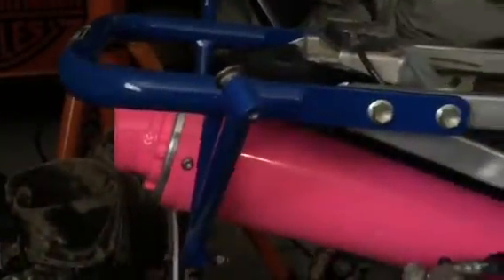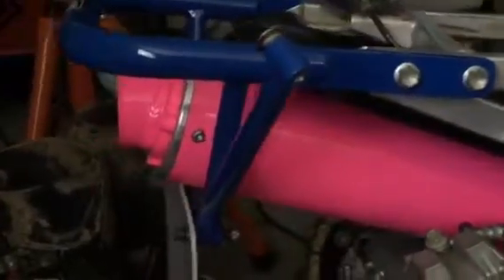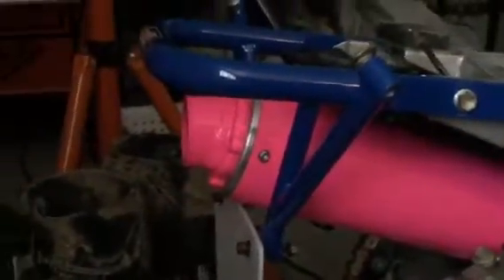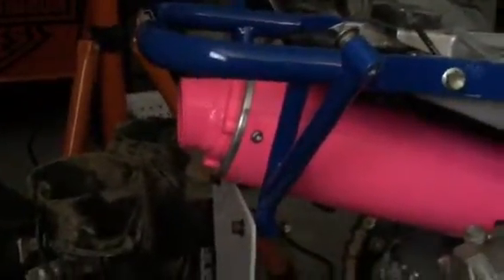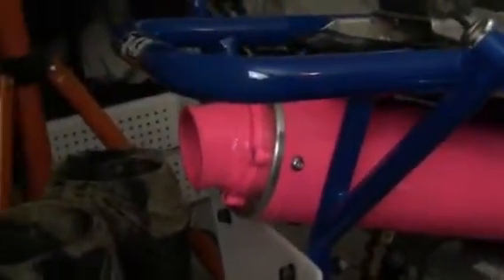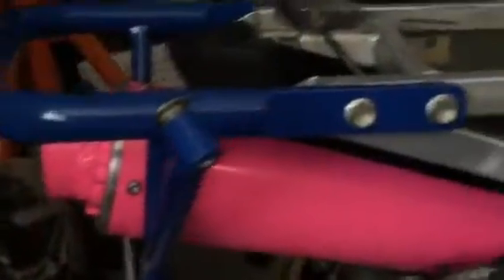Atv Build Series - F43 Atv - Part 2 Grab Bar